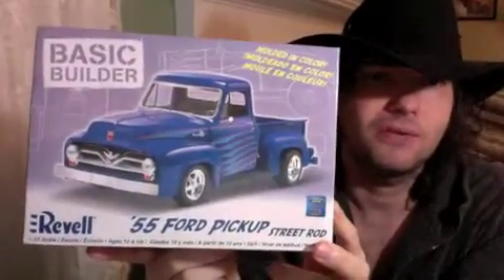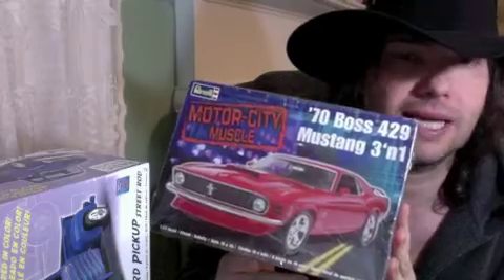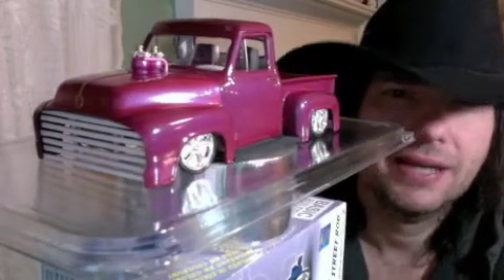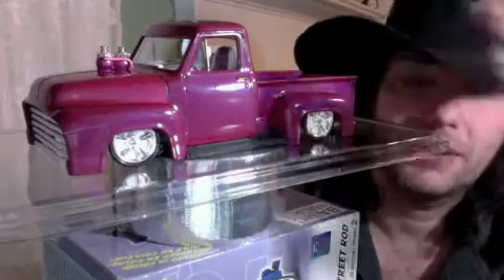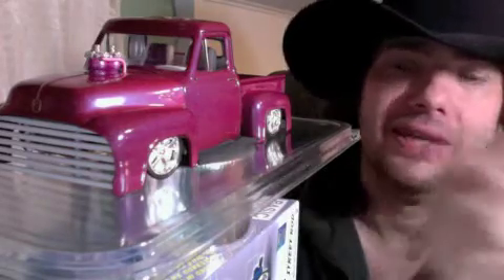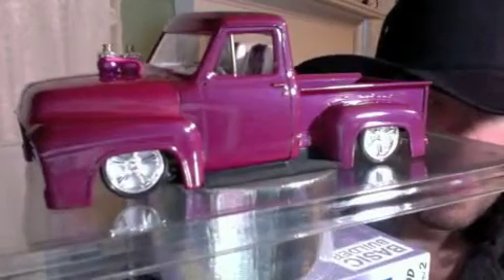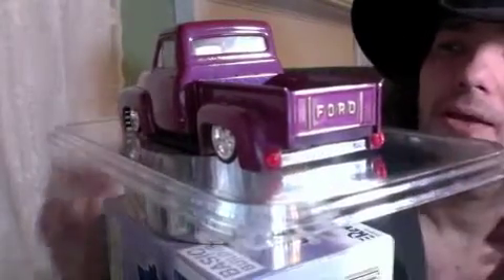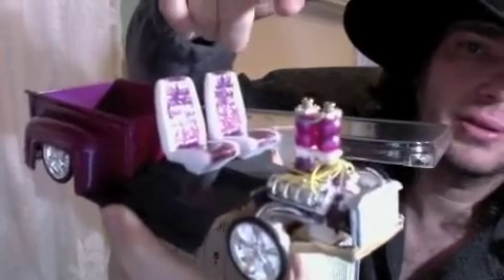BEHIND THE STYRENE (DIVINESUNRISE) PT 1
I'M KIT BASHING THE 429 BOSS WITH TH 55 FORD PICKUP STREETROD KIT FOR A SURPRISE TRIBUTE BUILD FOR MY WIFE.  THE FIRST RELEASE FROM THE WICKED WIZARD GARAGE IN 2013 NEW YEAR!!!